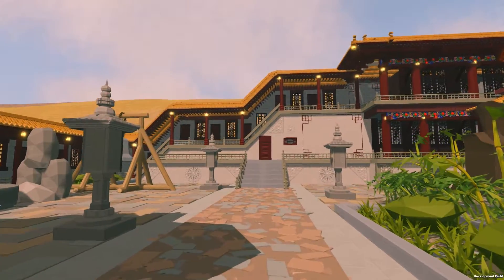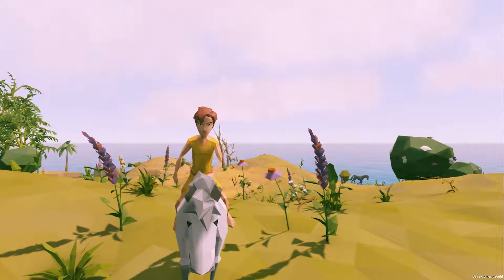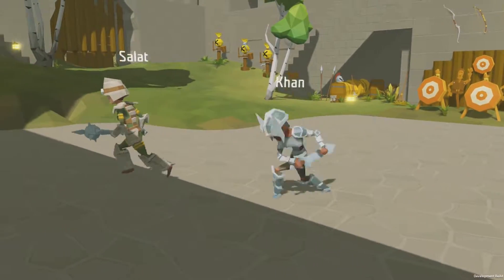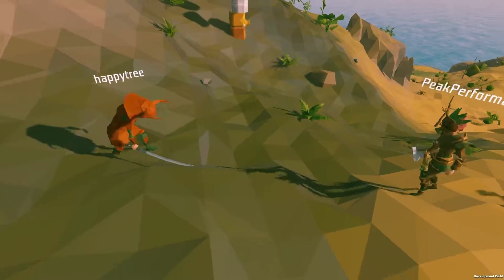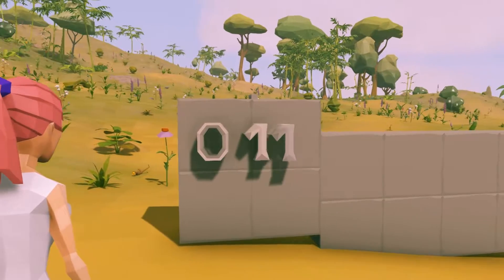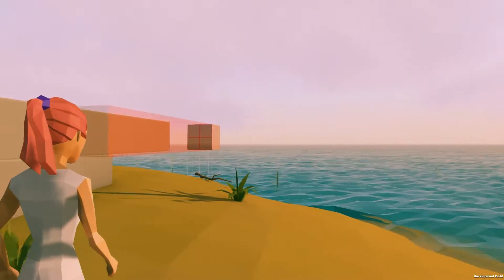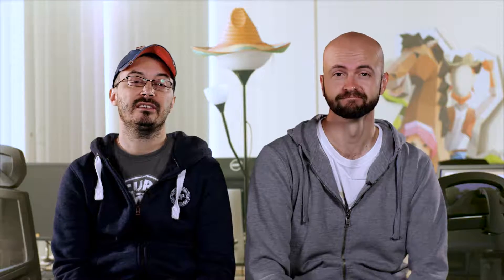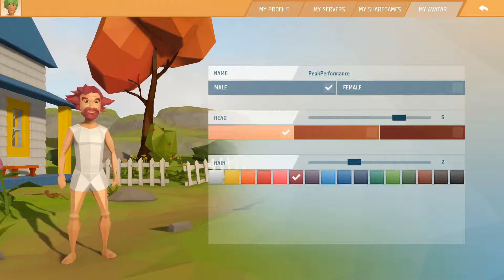Ylands - Peak Performance Dev Diary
If bleak post-apocalyptic online games are not your jam (or even if they are), you might be interested to know that Bohemia Interactive’s cheerful sandbox game with light survival elements, Ylands, is gearing up for its official release on PC in spring 2019 – with other platforms to follow later.

In the meantime, Bohemia today deployed its biggest update for Ylands since it entered Steam Early Access. Dubbed “Peak Performance”, the new update boosts the game’s performance resulting in a massive framerate increase of up to 750%. Other major highlights include new combat and building systems, new avatar faces, replays for the level editor, and more. A new developer diary video presents an overview of the update.

Peak Performance Update (version 0.11) highlights:

    Performance Boost – Thanks to the implementation of a new renderer, which is the code that generates a game’s visual image, players can expect to see framerate increases of up to around 750% in certain situations. It means the game will run much better on everything from work laptops to high-end gaming desktops.
    Combat 2.0 – A new combat system adds new mechanics such as dodging, parrying, light and heavy attacks, and combos. Fighting is perhaps not the best way to settle a conflict, but at least it is now a lot more fun. The updated combat system also makes a variety of existing and new game modes more enjoyable and exciting.
    Building 2.0 – We’ve built a better building system for the builders that like to build buildings in Ylands. It makes it so that it’s easier to place or connect objects right where you want them to. Players can now build their cheese mausoleums, opera houses, or star destroyers (for example) with much more ease.
    Editor Replays – Imagine being able to look over the shoulder of Da Vinci as he paints The Mona Lisa. That’s essentially what the new Editor Replay feature is all about. You can now watch step by step how Ylands content creators built their masterpiece scenarios and games.
    New Avatar Faces – All Ylanders received a huge face-lift from the finest plastic surgeons working at Bohemia Interactive, free of charge. It increased the level of detail and graphical fidelity while still keeping in line with Ylands’ signature low-poly art style.

And as usual, the update also delivers a wide variety of bug fixes and improvements. The complete changelog for the 0.11 “Peak Performance” update is available on the Ylands website.